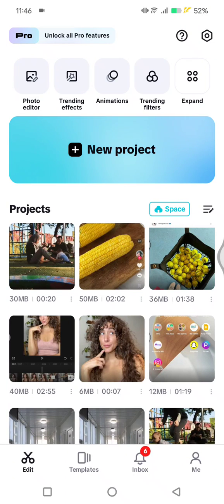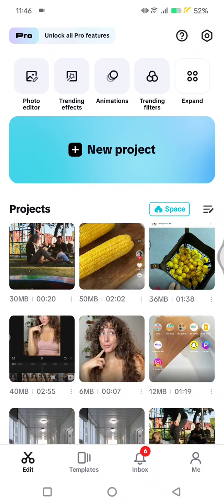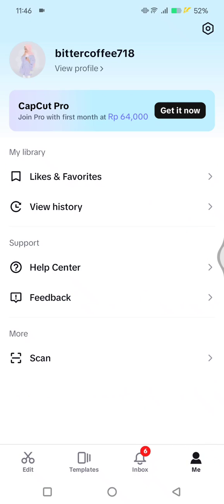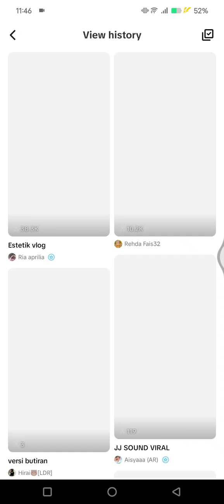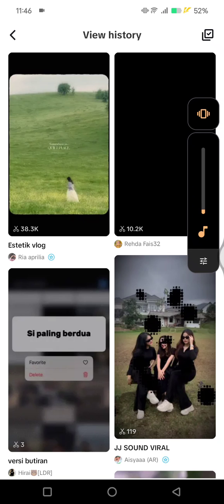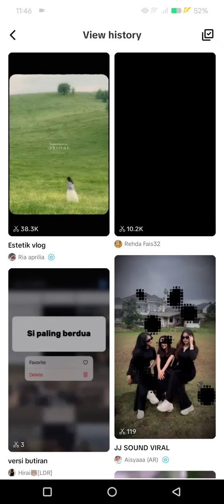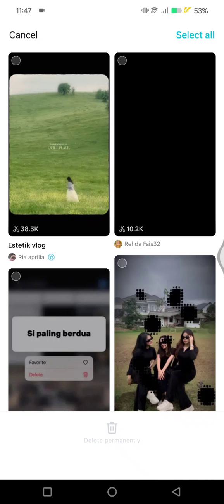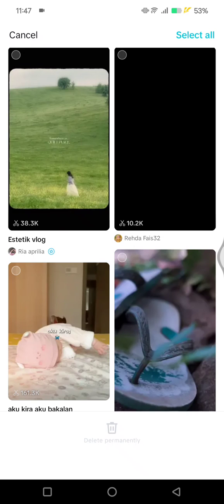How to See Template View History on CapCut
Learn how to easily see the template view history on CapCut Mobile